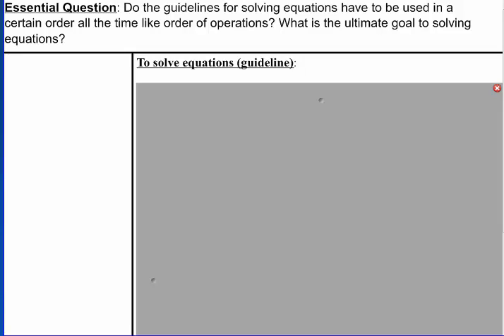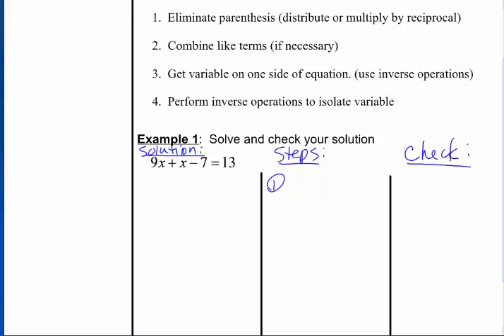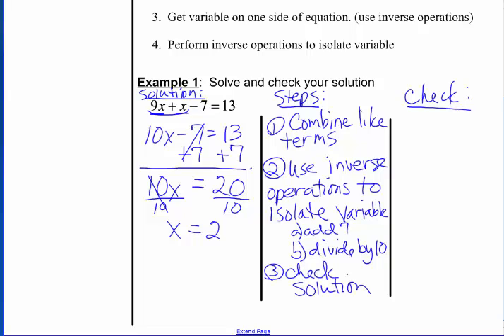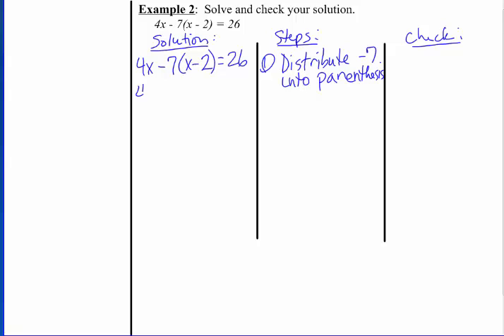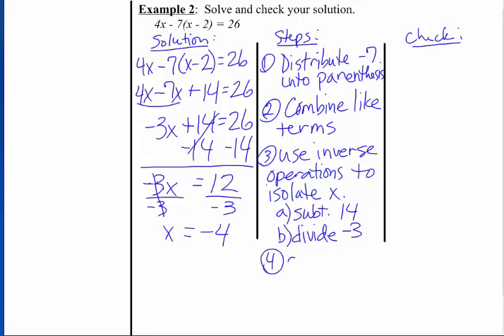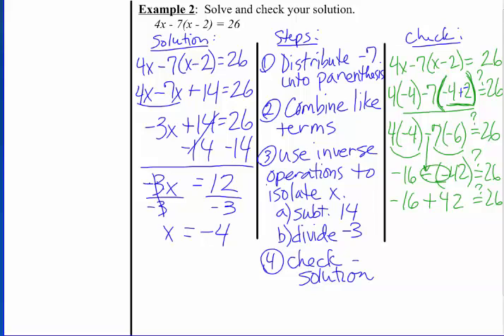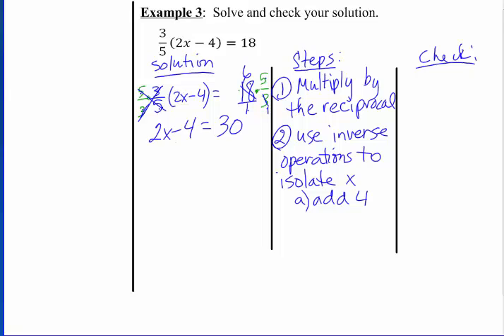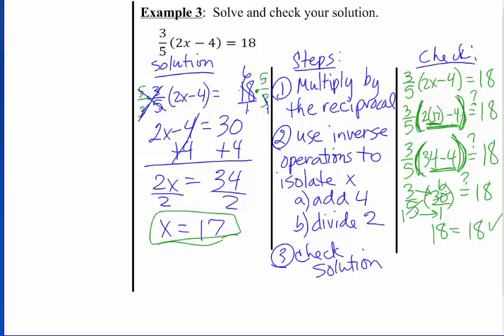Video4 Alg1 st 2 L 2 solve multi step equations